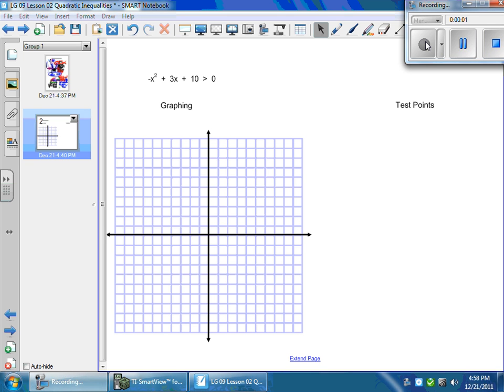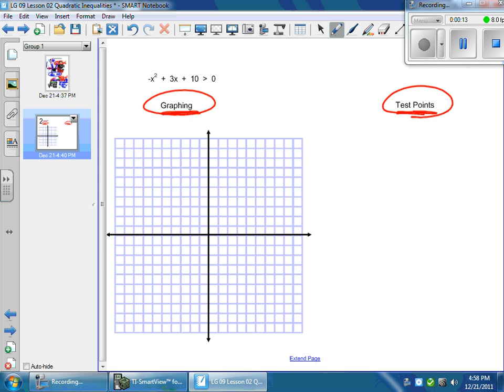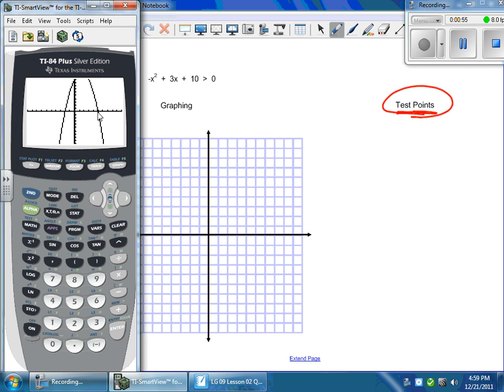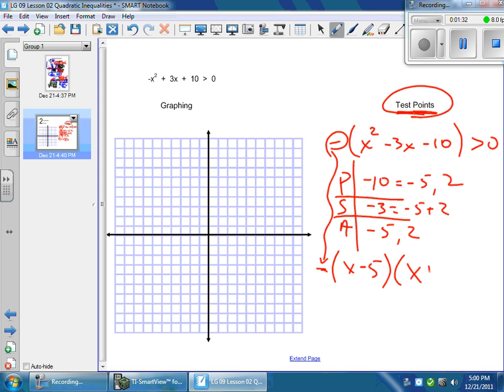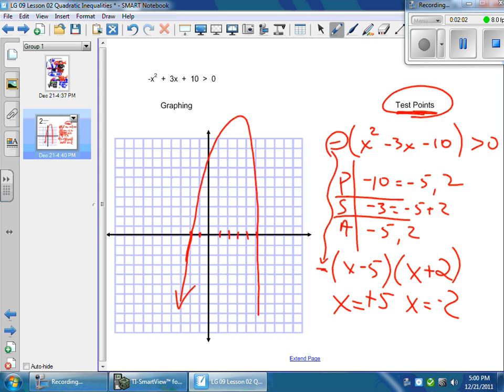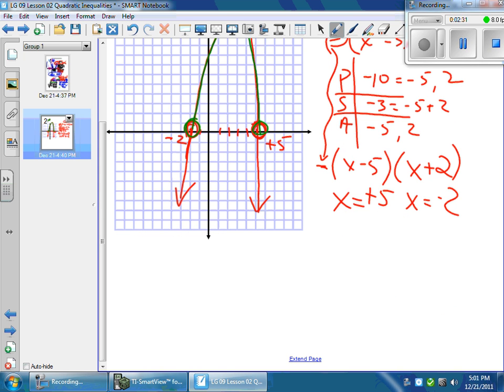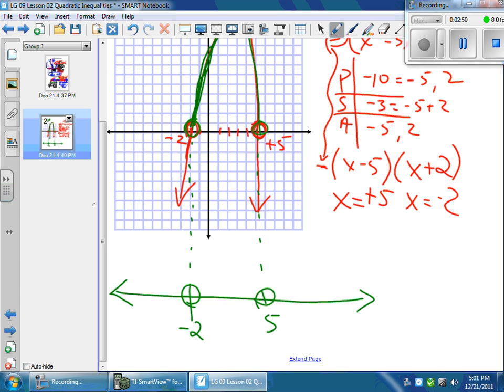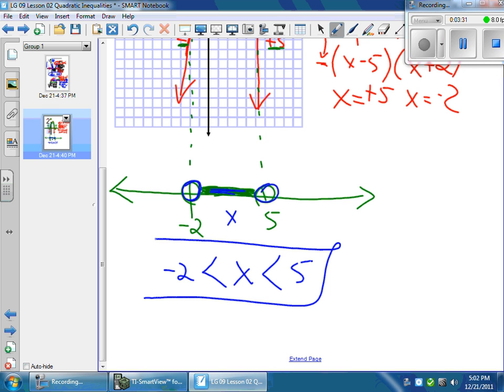LG 09 Lesson 2 Quadratic Inequalities Part 2